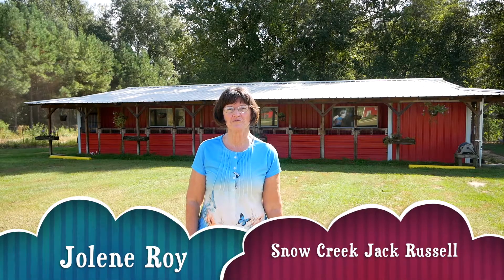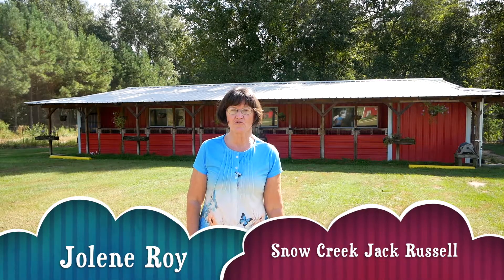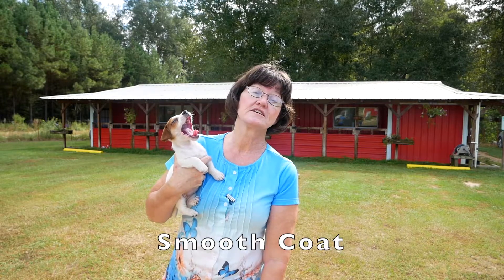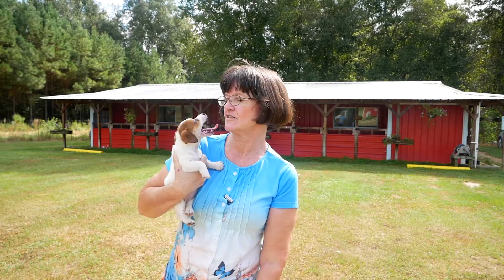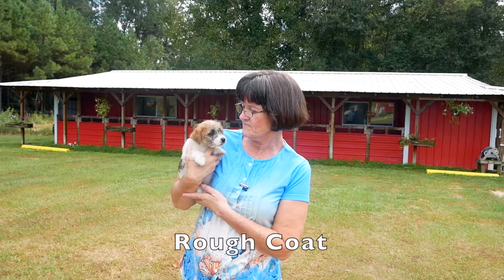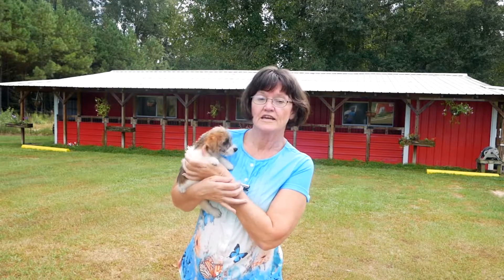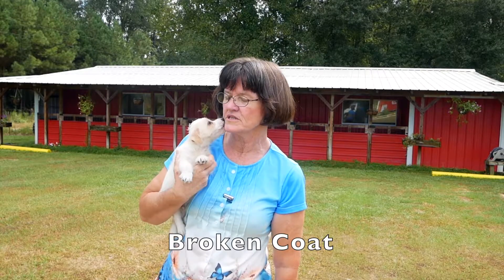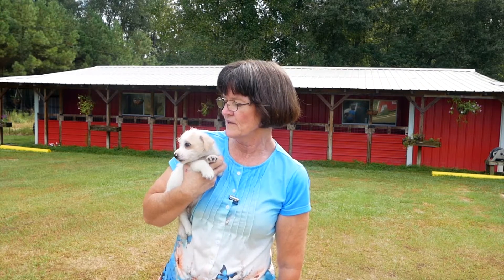Jack Russel Coats and Colors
Jack Russels come in three different coat types, a smooth coat, a rough coat, and a broken coat. We have all three types at Snow Creek Jack Russells for you to choose from. Learn more about us at